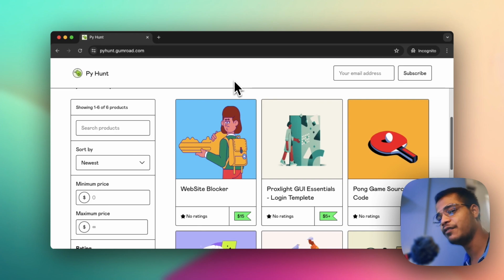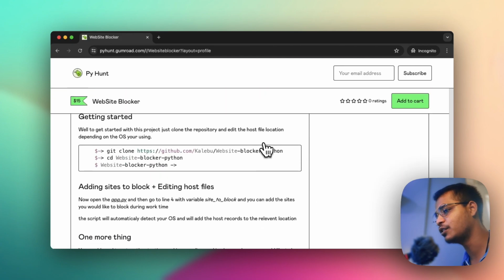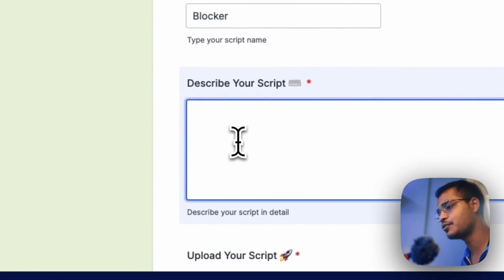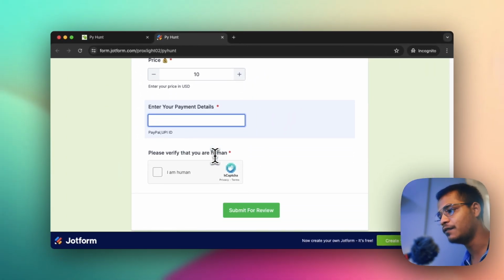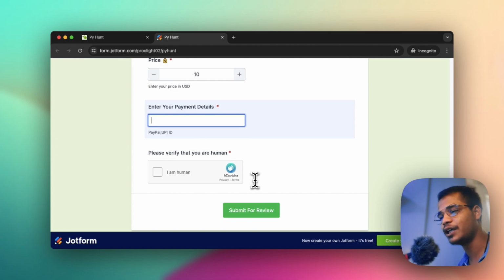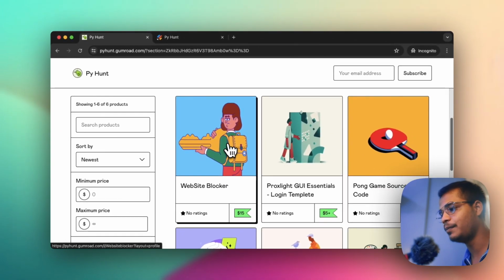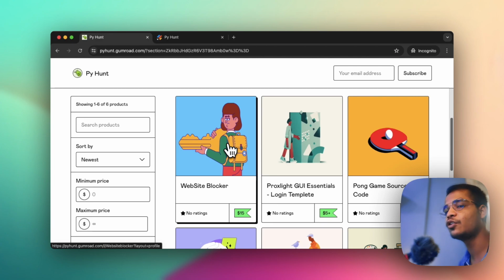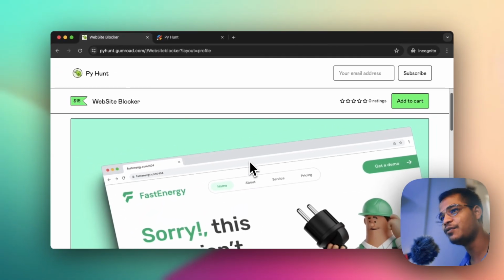How to Earn Money Using Python ? 💰🤑 | Sell Your Python Codes | Earn money with AI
Welcome Back! today we will learn How to earn money as a python developer?? 💰💰💲💲💸💸 - In this video, I have taught how you can earn money as a python developer? I have taught various ways in which you can earn money as a python developer. If you are fresher to python and want to know whether you should learn python or not this video is for you. After watching this video you will be able to decide which ways you should go and what are the different ways where you use python to earn good money.

Video Related:
Earn Money Using Python
Sell your python codes

🔍 What's Covered:

Introduction to Py Hunt
Selling Codes On Py Hunt
Using Proxlight Designer to Earn Money

🎥 Why Watch:

Whether you're a developer wanting to earn money using  Python, this tutorial is for you! Discover the endless possibilities to earn money using Proxlight Designer 3.

⏳ Video Time Stamps :

Intro to Today's Topic 0:00

Selling code on Py Hunt 0:12

Earn Money Using Proxlight Designer  3:25

Outro For The Viewers 4:11

🔍 Some search results related to this video :

Learn Python
Python Projects
How to Earn Money Using Python
I Automated Making Money with Python
How to Make Money from Coding 🤑🔥
Earn Money using AI

🚀 Don't Miss Out:
📣 Share with fellow coders and enthusiasts.

👩‍💻 Credits :

Directed By : @PratyushMishra2002
Voice Over By : @PratyushMishra2002
Animation & illustrations By : @plexusdesigns8551